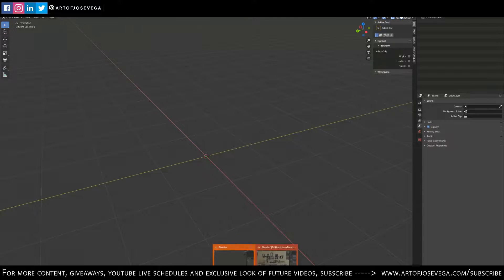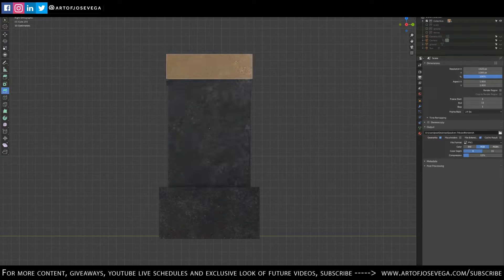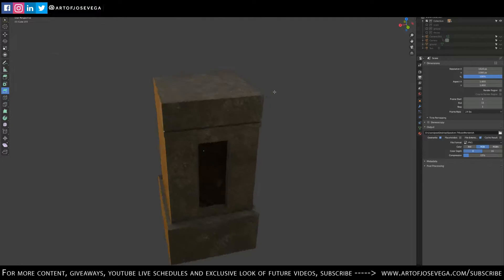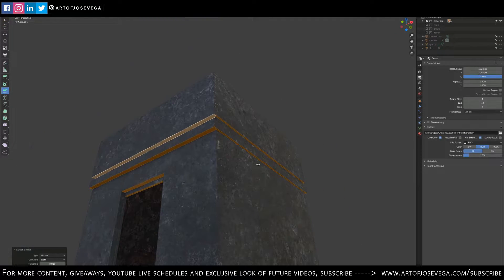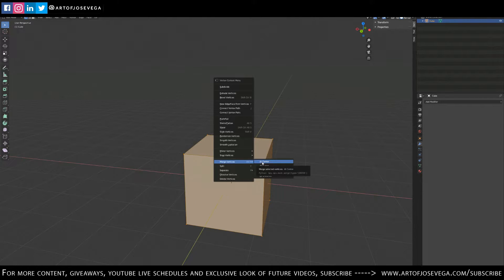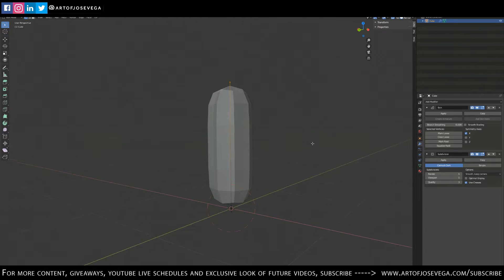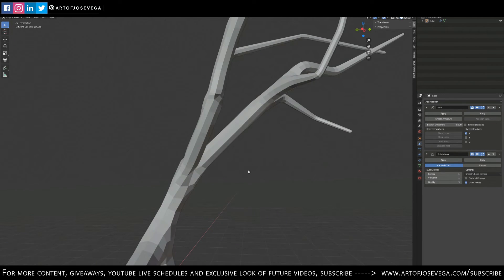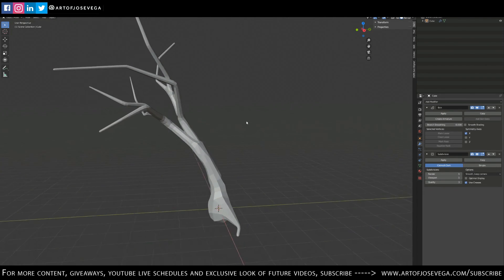Episode 48 - Create Trees in Blender & Speed your selection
Hey guys,  In this episode I show you my favorite way to select faces and how to create trees in blender.

LET’S CONNECT

I will be checking these constantly so do not hesitate to ask questions or comment! :)